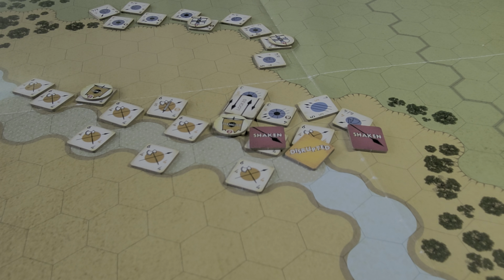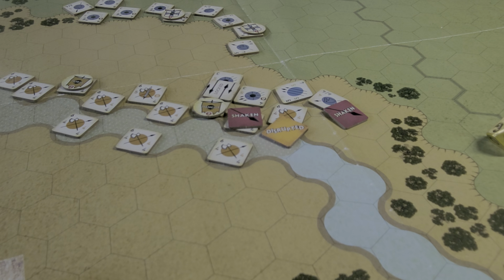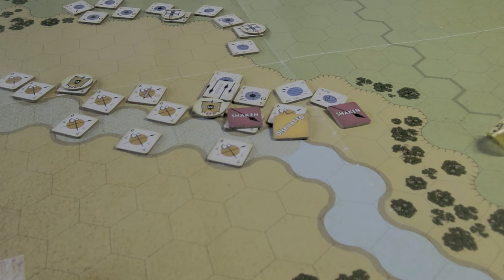First Battles of Prydain